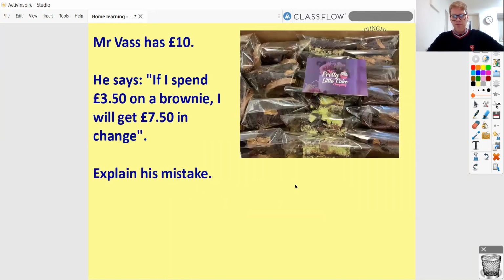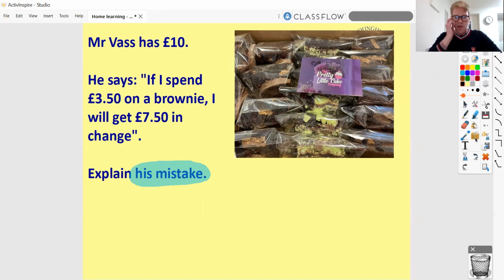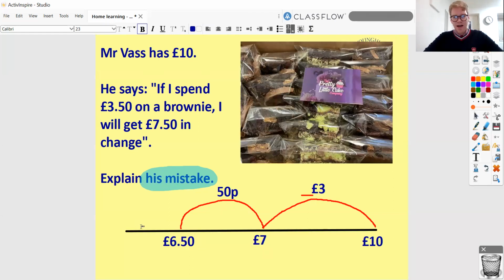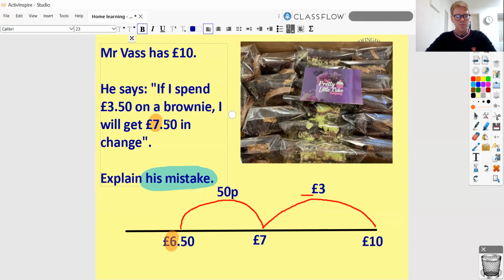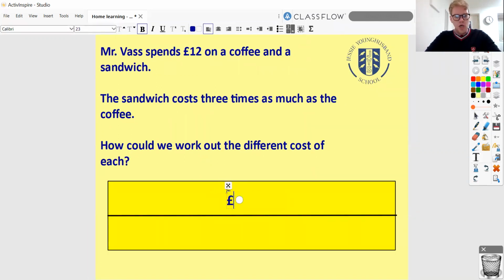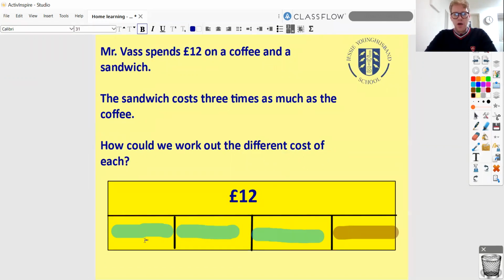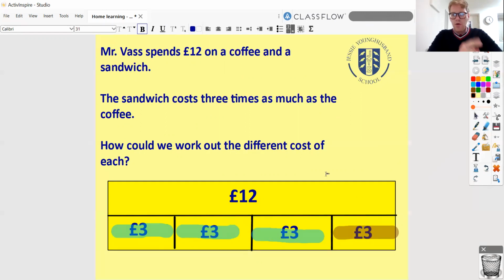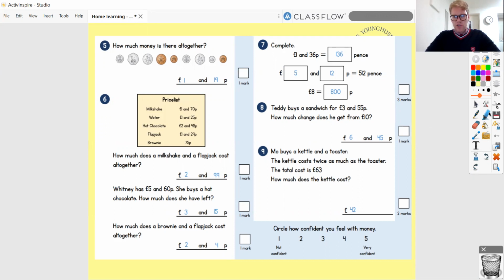Wednesday 27th January - Year 3 - Maths